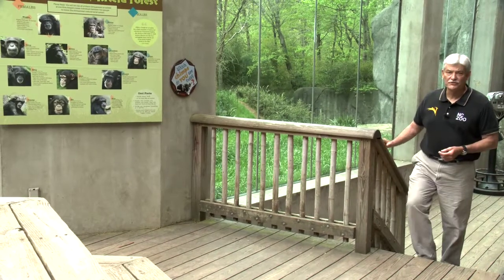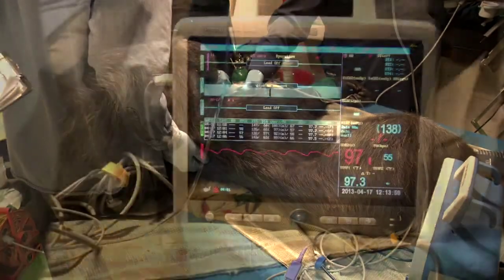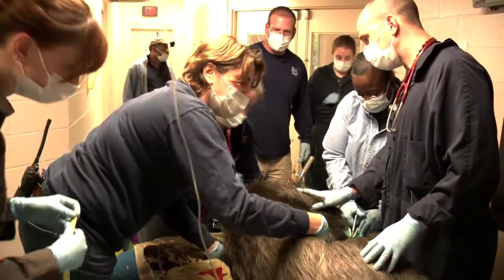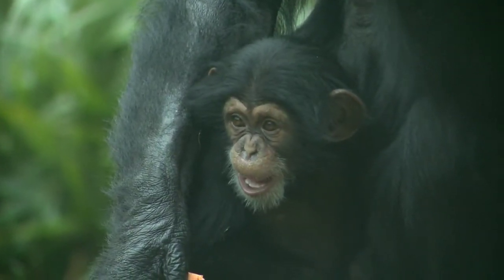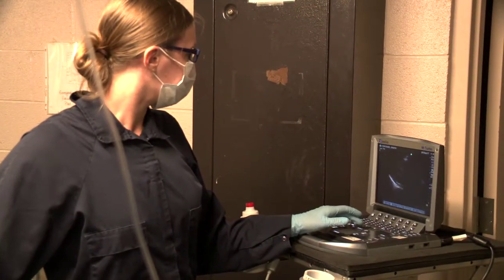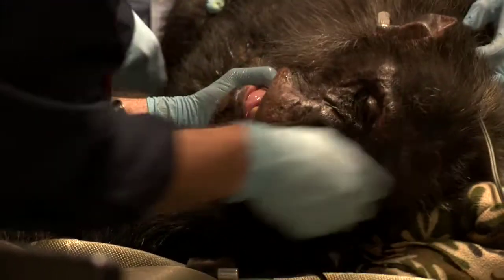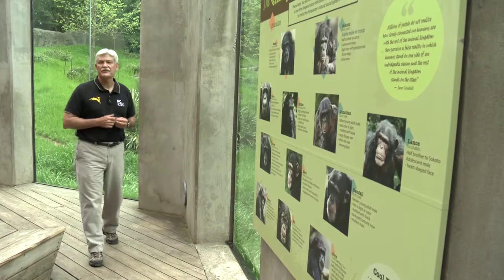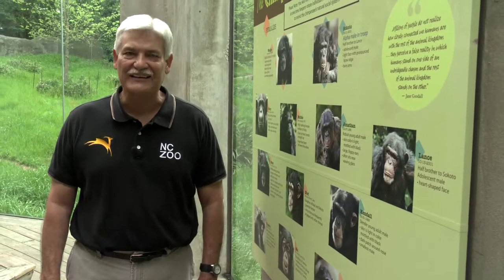Chimp Echocardiogram-H264 MOV 1280x720 16x9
Technology plays a large role in Zoo Vet medicine. Great Apes which are prone to cardiac disease as they age are now given routine Echocardiograms as part of their annual exams.